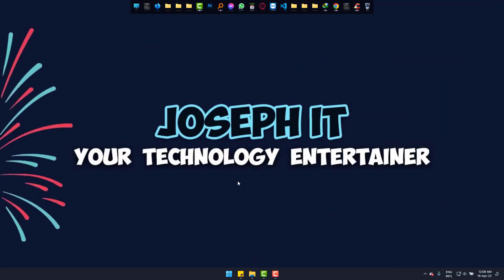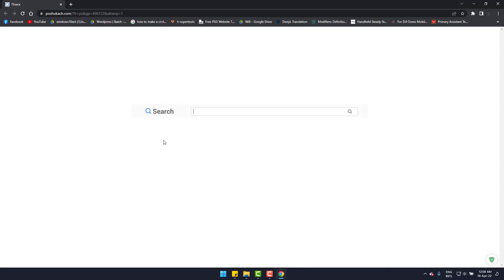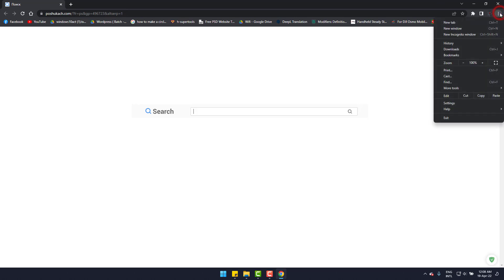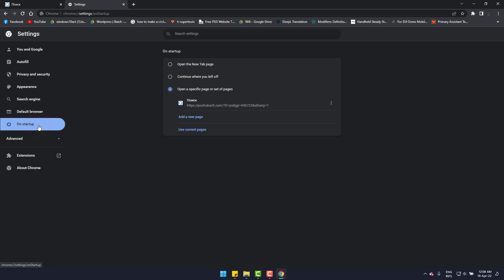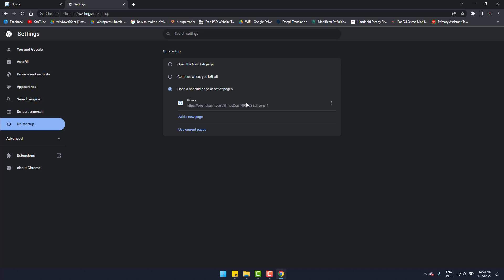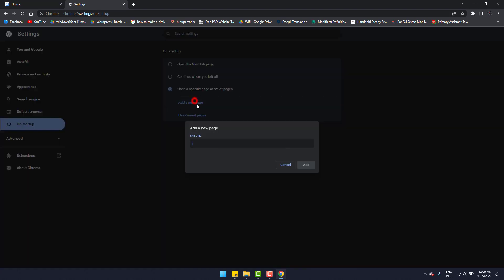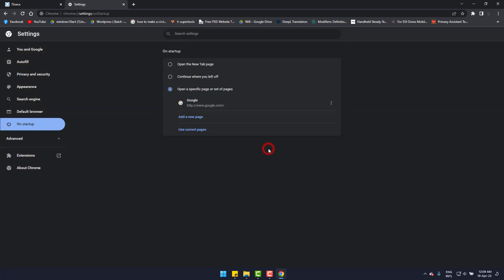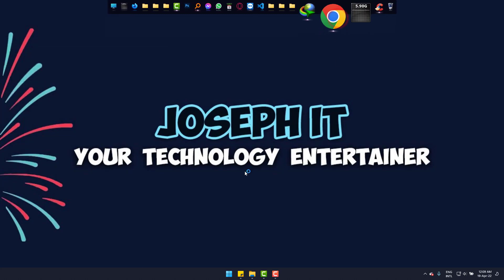How to Remove Poshukach from Chrome Startup page - Remove Poshukach virus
Remove Poshukach from Chrome Startup page - Remove Poshukach virus
This video of Joseph IT will show you about Poshukach virus remove from chrome browser on startup page easily!

To remove poshukach virus from startup page of Google Chrome you just simply need to watch this video tutorial. The removal of poshukach search engine is shown in this video tutorial and you can surely check it:

You all know that Poshukach is really bothersome and to remove poshukach from startup chrome this video tutorial is made simply and with less time!

When you start chrome then the startup of poshukach really makes us annoyed and to  remove this we can do some simple clicks!
However, Poshukach search is not a virus in fact but the behavious made this search engine to be closer to malware as this poshukach get automatically installed in users pc and they try to  remove it.